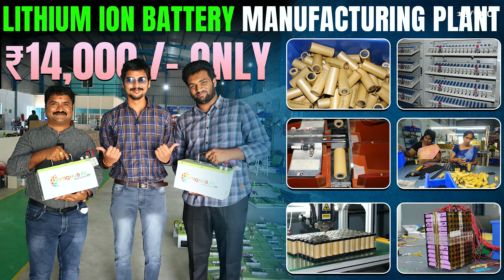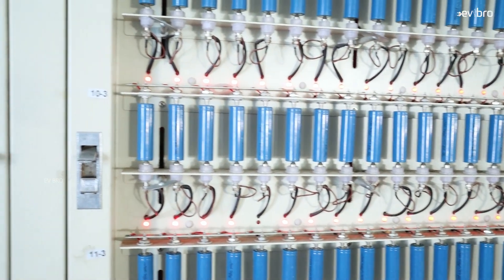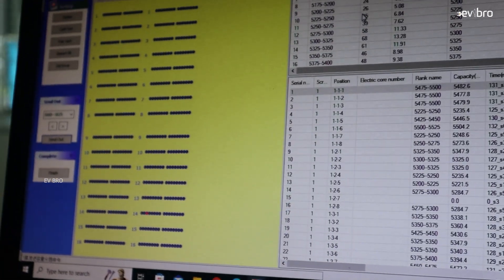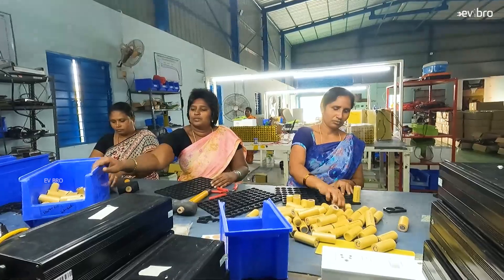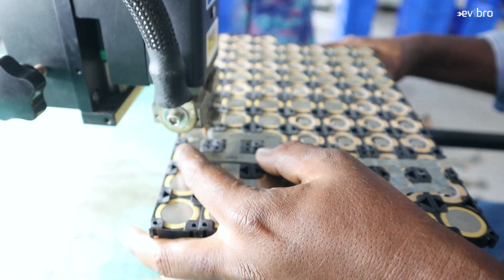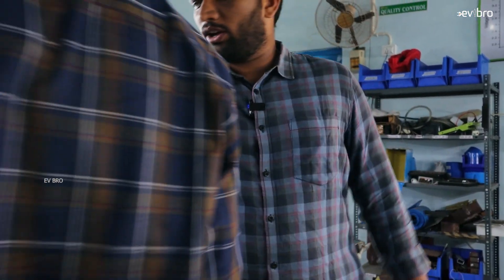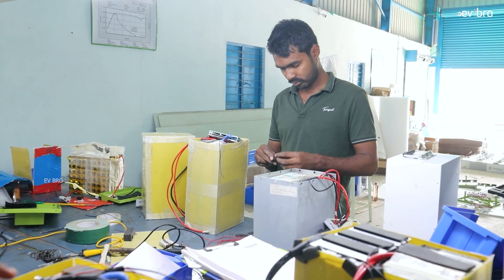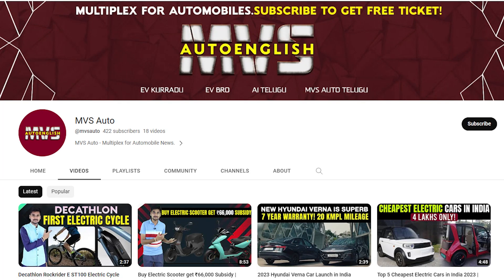How are Lithium ion Battery Made in India| Electric Vehicles| EV Bro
0:00 lithium ion battery manufacturing process
1:10 lithium ion battery cell grading
2:26 Lithium ion battery grading software
3:36 Lithium ion battery sorting
4:25 lithium ion battery spot welding
5:33 lithium ion battery package assembling
6:43 lithium ion battery bms
7:54 lithium ion battery charging discharging
9:00 lithium ion battery  AIS 156 battery
11:00 lithium ion battery assembling

 Andhra Pradesh Biggest Lithium Ion Battery pack Manufacturing Plant.

 lithium ion battery manufacturing Plant in India.

How Lithium ion Battery packs made in India.